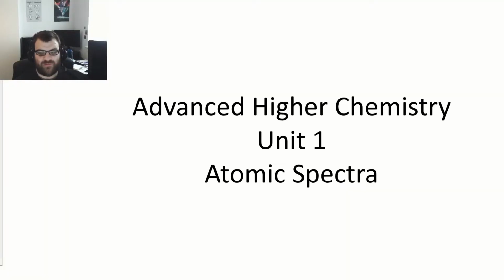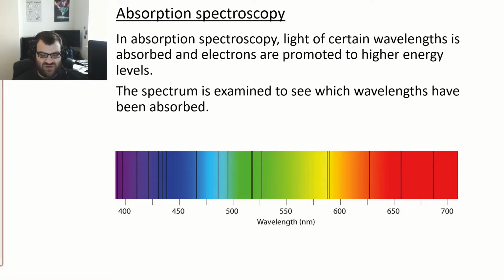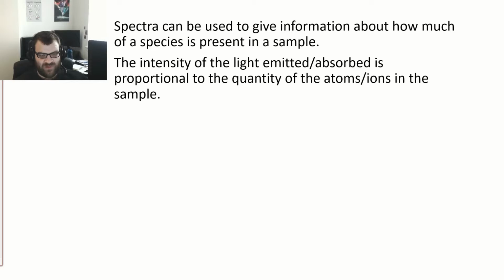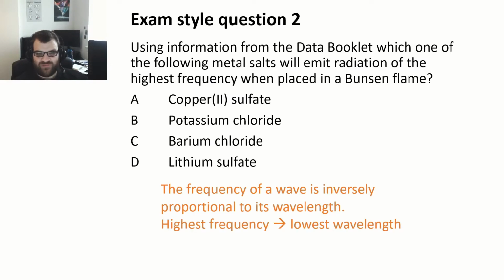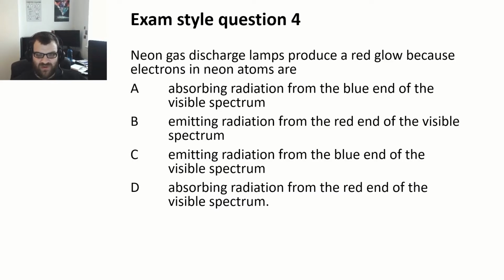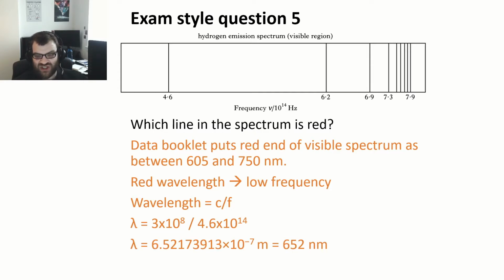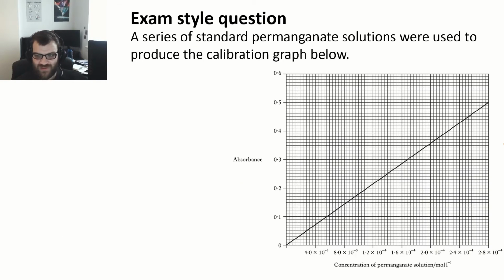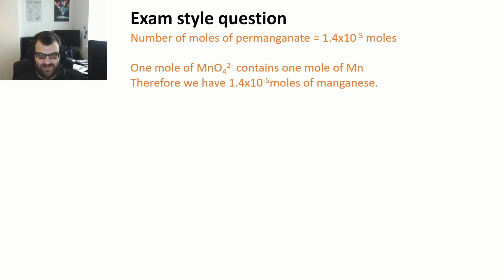Advanced Higher Chemistry-Atomic Spectra Summary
This video will take you through the main points from AH Chemistry Unit 1-Atomic Spectra and go through some typical exam-style questions.